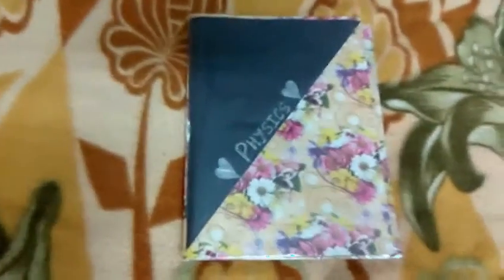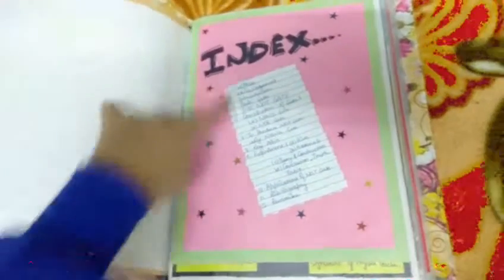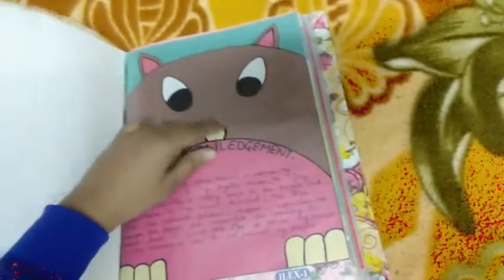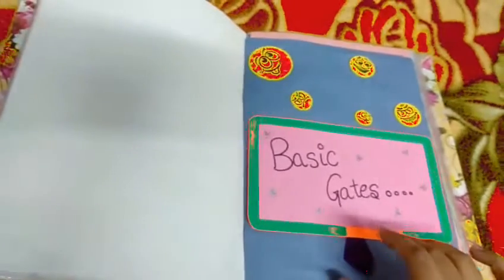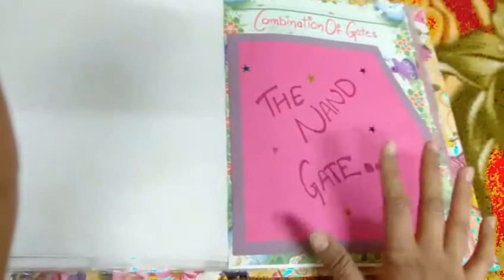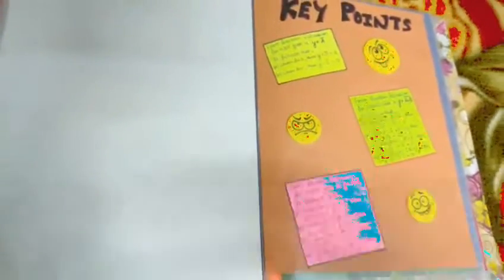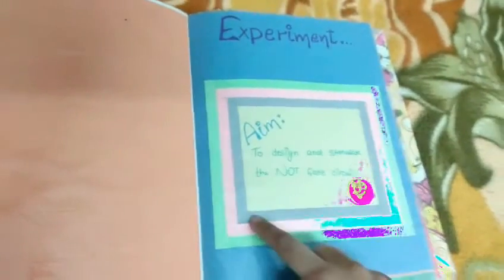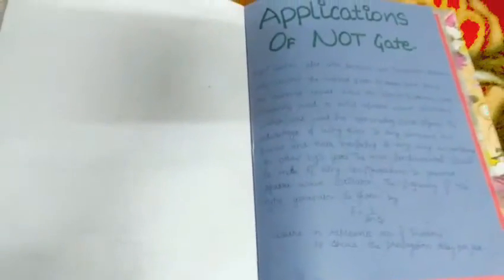Physics project||The NOT Gate||HH CREATIONZZ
This physics project is made by me. I hope it will help you in your project too.
Please don't request me for sending it personally.